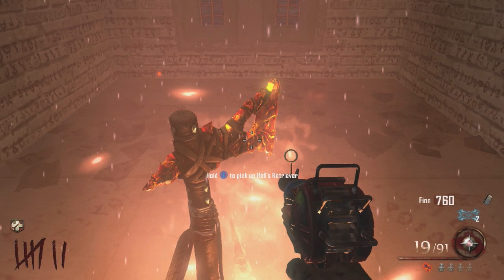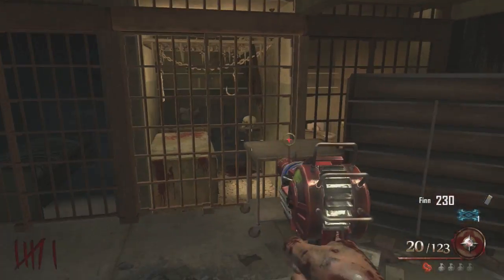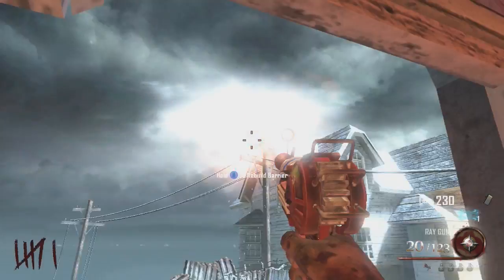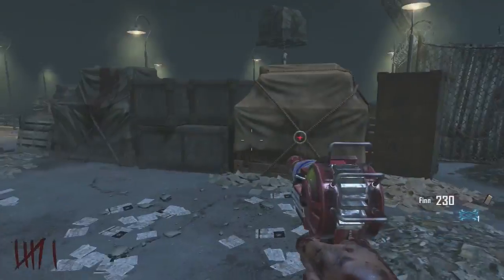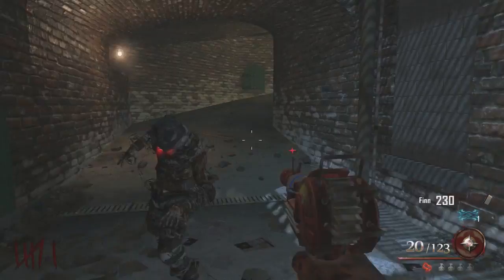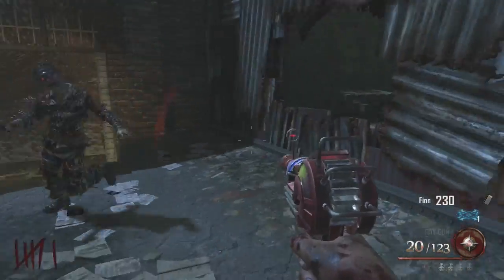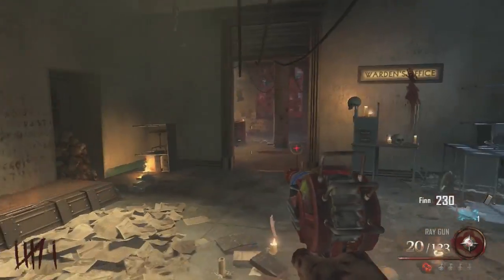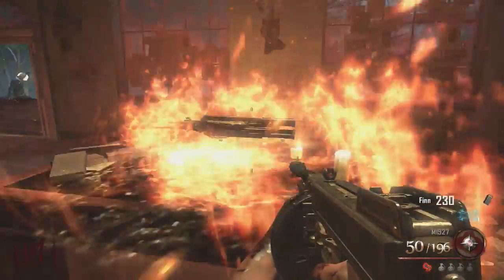FREE BLUNDERGAT Every Game In Solo! Mob Of The Dead (HD)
This works every time in solo, pretty cool we can use this is solo!